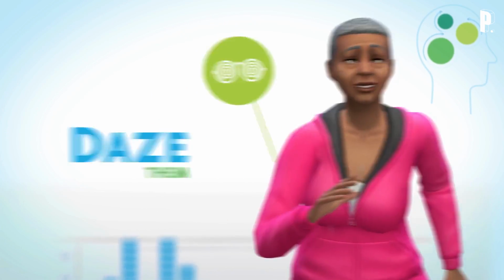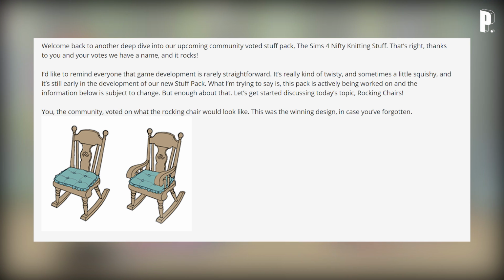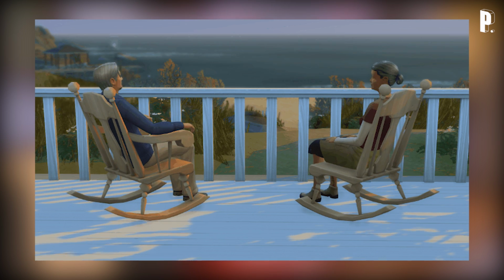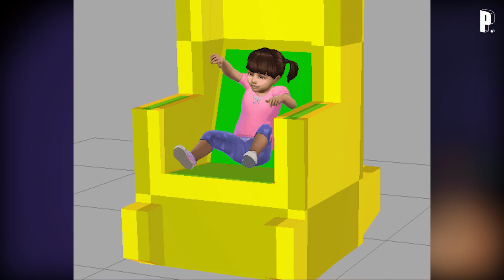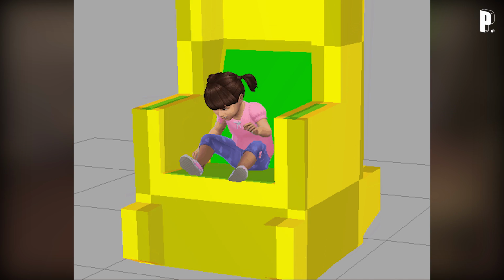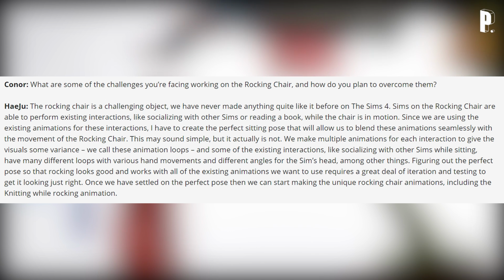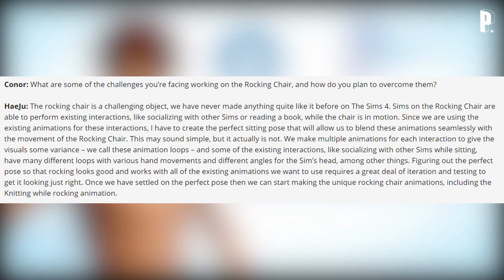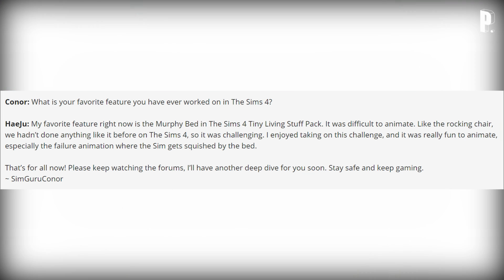New Nifty Knitting Features REVEALED!!